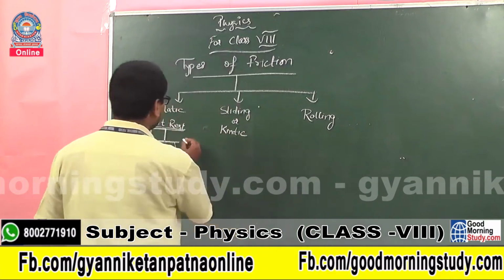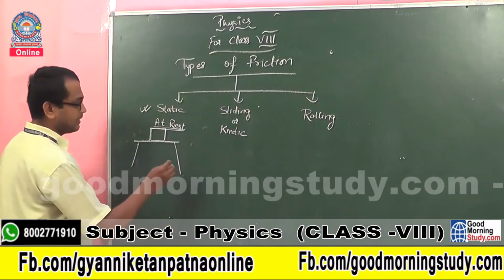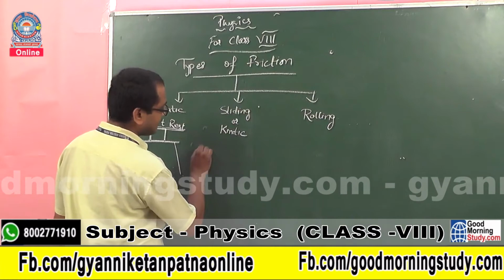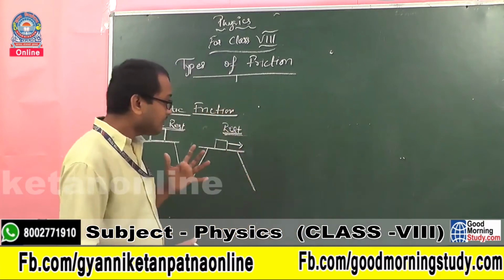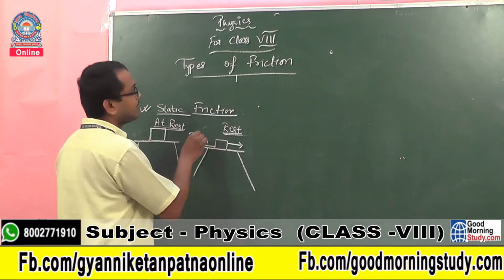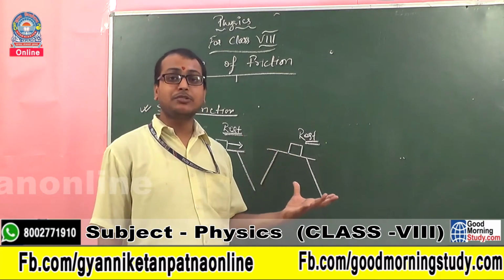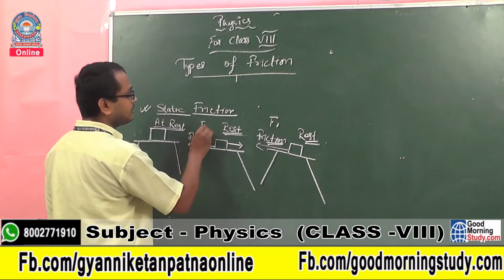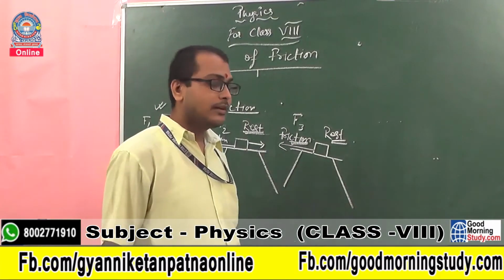Types of Friction Physics class 8th [ 𝐅𝐑𝐈𝐂𝐓𝐈𝐎𝐍 𝐓𝐘𝐏𝐄𝐒 ] Types Of Friction CBSC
Friction‘ is a force that resists the motion of sliding or rolling of one object moving relative to another. It is a result of the electromagnetic attraction between the charged particles of two touching surfaces.